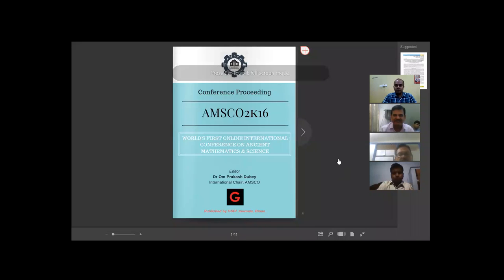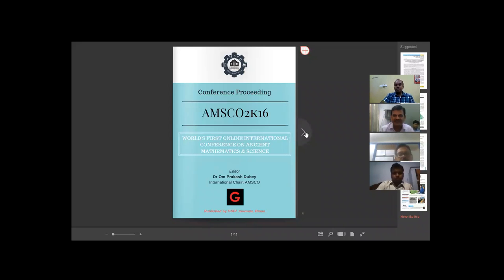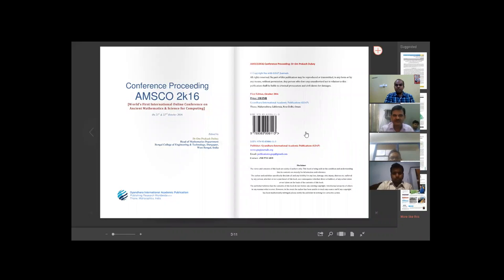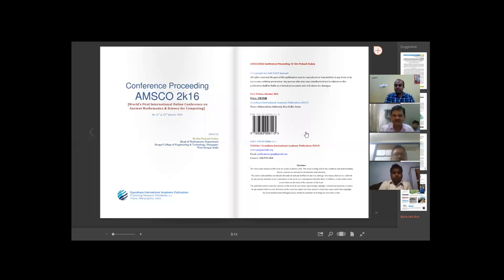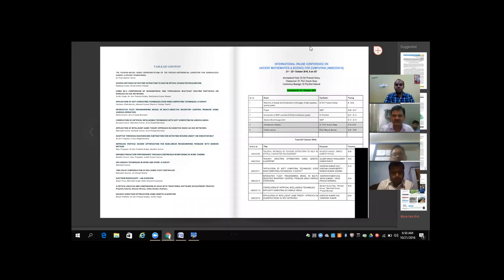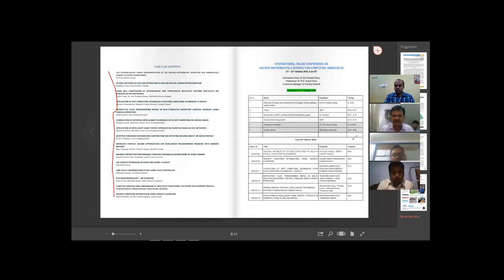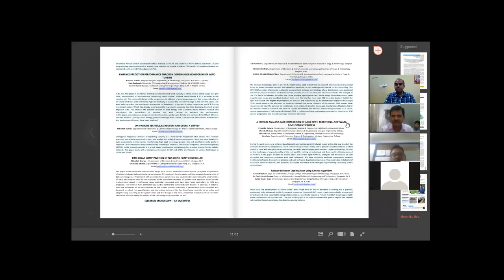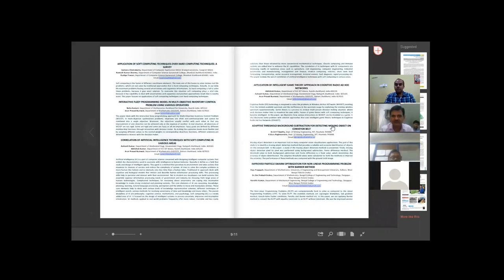AMSCO2K16 Online Abstract Book Release.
Ancient Mathematics & Science for Computing Conference (AMSCO) is world's first online research conference on ancient mathematics and computational technologies.
The aim of AMSCO-2K16 is to generate innovative ideas from the collective effort of teachers, technocrats, researchers, and practitioners to explore their innovative ideas through interdisciplinary or individual work for better future of the society. Ancient Mathematics & Science in addition of Computing explore the ideas that how mathematics, science, and computing will help the society to enhance their overall level of standards.
Among the other objective of the conference one is important that to encourage practitioners to join the mainstream of learning system and youngsters to indulge in the practical application of innovative ideas; hence their research paper gets special attention.